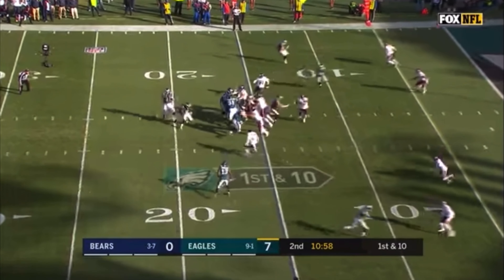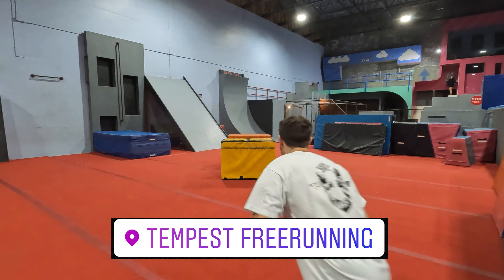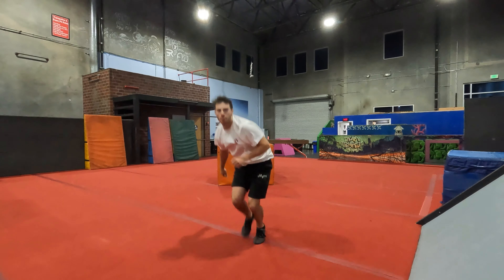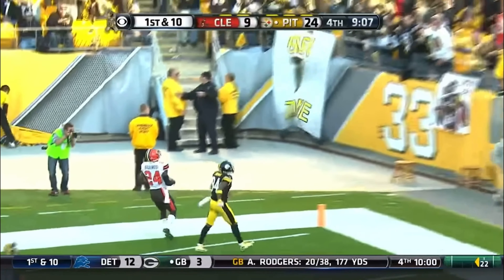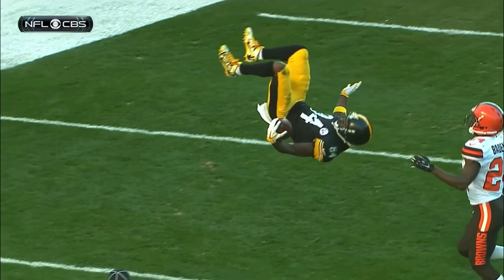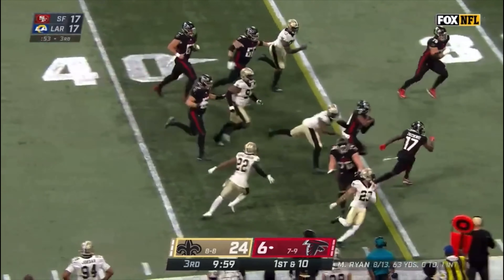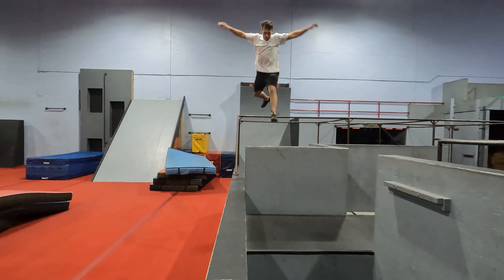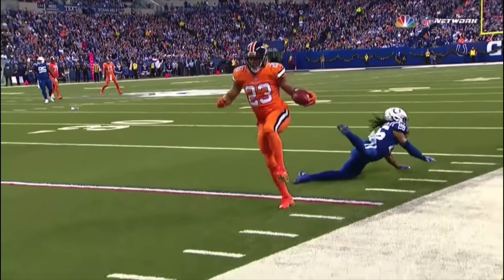INSANE Moments Football Athletes Did Parkour!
These football athletes are insanely talented, but did you know they could do parkour? These are my favorite clips of parkour/freerunning done in football. The Superbowl is coming up and this seemed like an awesome way to merge football with my favorite sport!

I JUST DROPPED MY FIRST SHIRT!
If your grab one of these it really helps me pursue these videos!

Keep up with what's new!

Join the Hardt Club and get a membership on my channel for early access and personal posts.